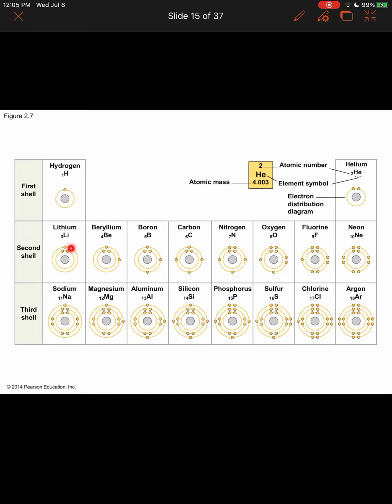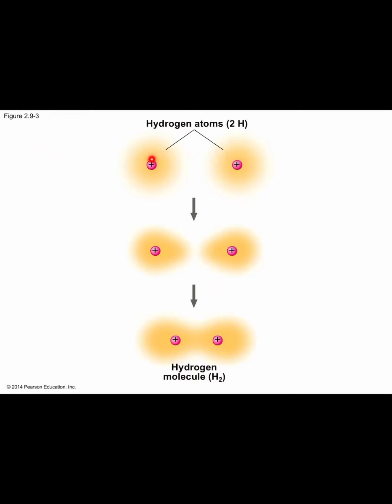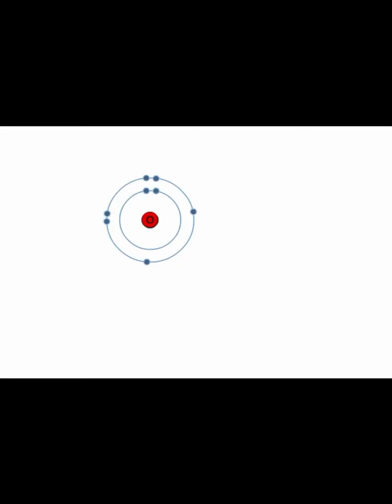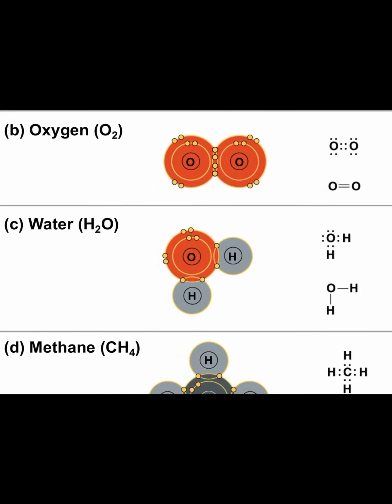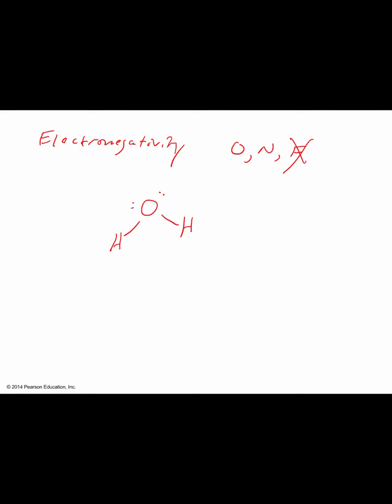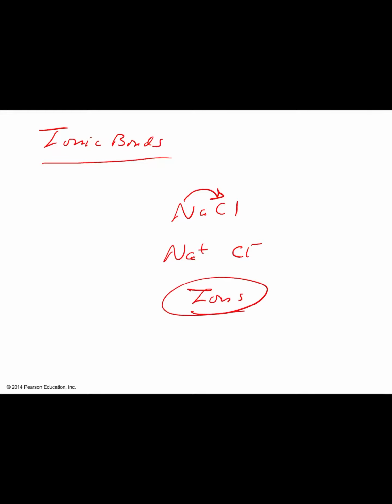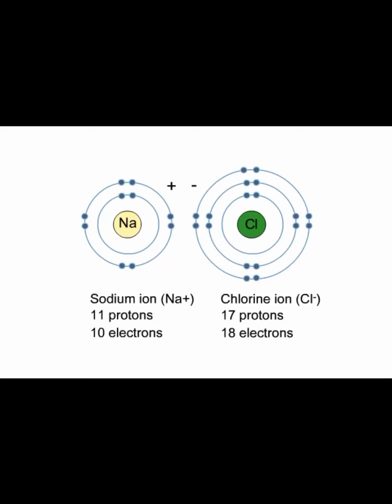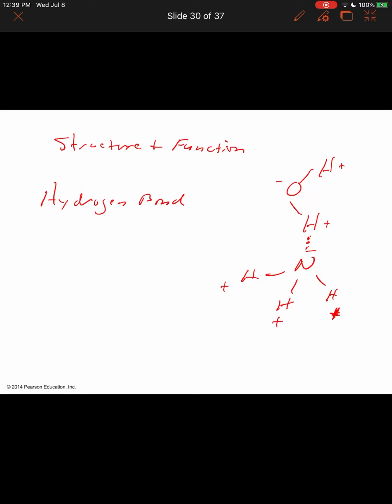Chapter 2 - Part 2